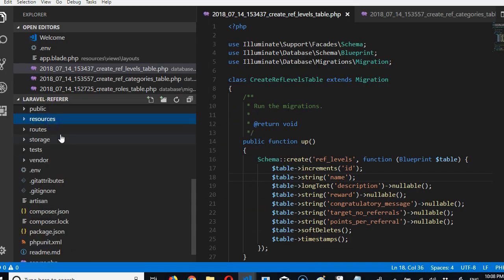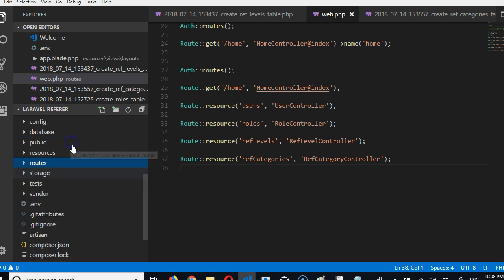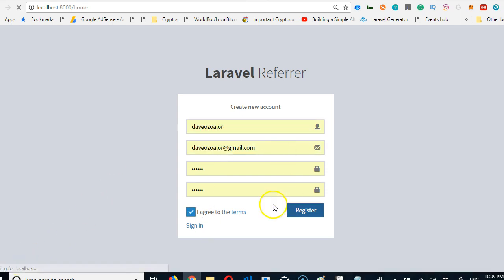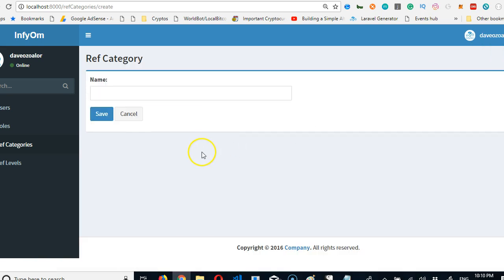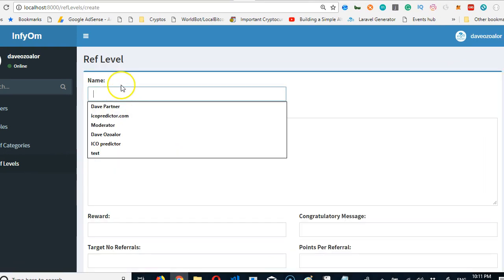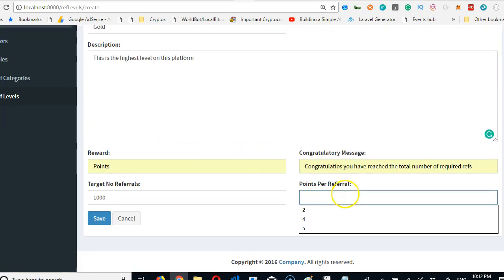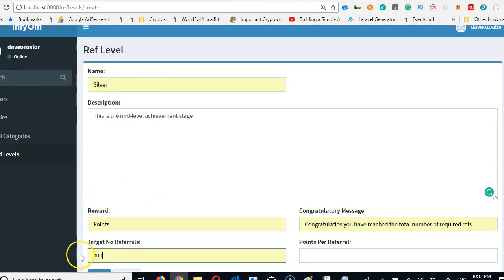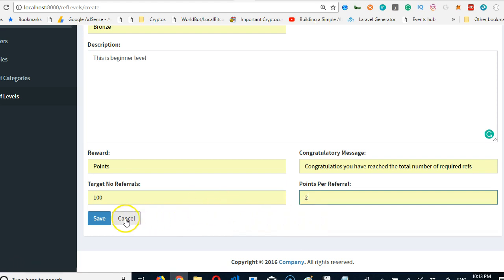Laravel referrer 21 create ref levels